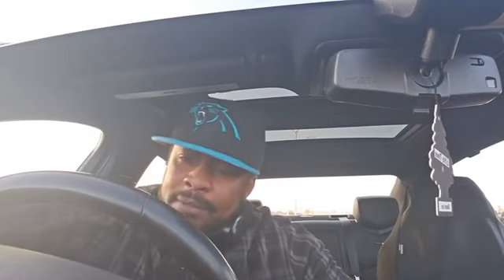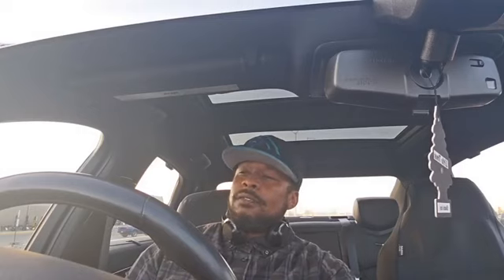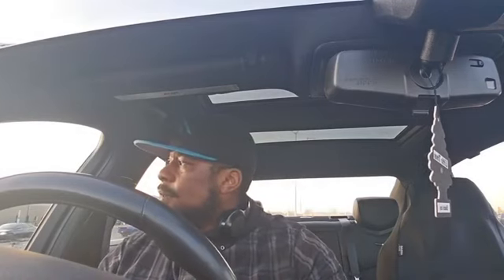HOW TO SEARCH FOR THE CAR YOU WANT TO BUY